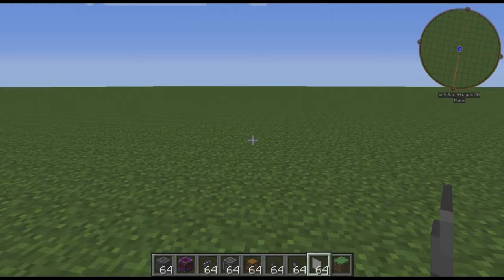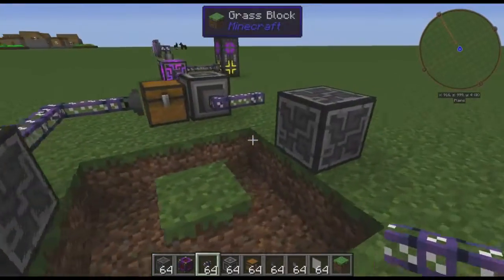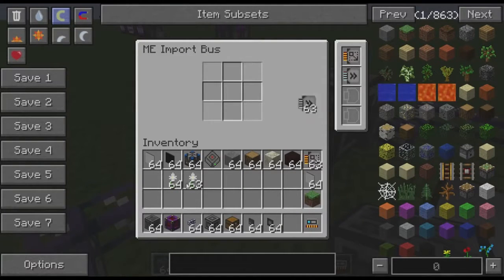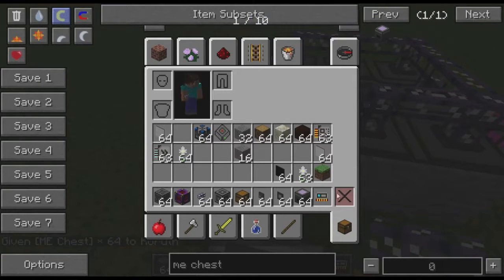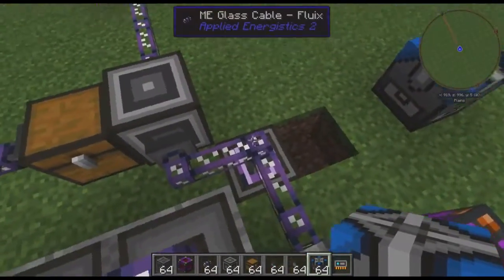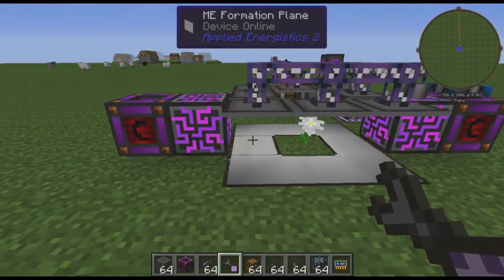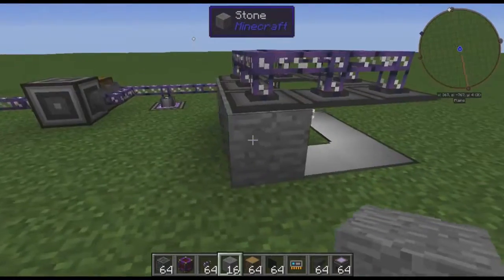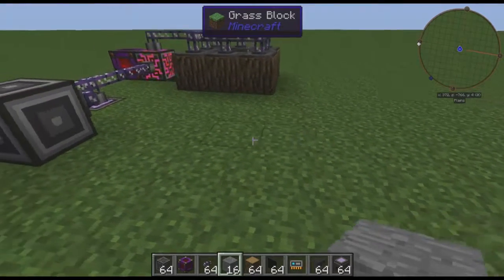Botania Garden of Glass - Ep 16 - Dual Automatic Pure Daisy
I just realized that I should have done the main tutorial bit with wood instead of stone, to show that the setup wasn't derping out. Oh well. You all believe me that it .

My automatic duel pure daisy setup with just Botania in garden of glass. Garden of Glass is a Botania Skyblock addon in Minecraft. Went you enable this addon .

Today we build a pure daisy living rock farm which is completely automatic, this will work with other items you input for the pure daisy. A big improvement for less .